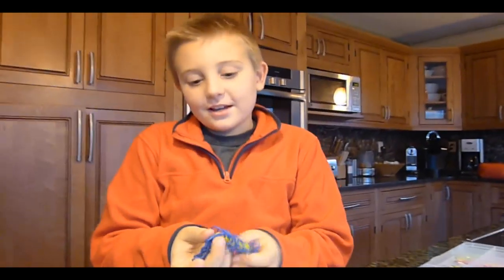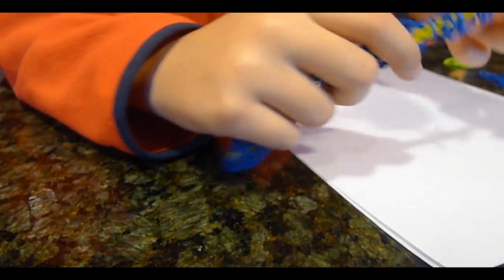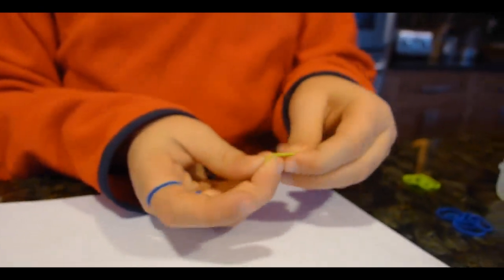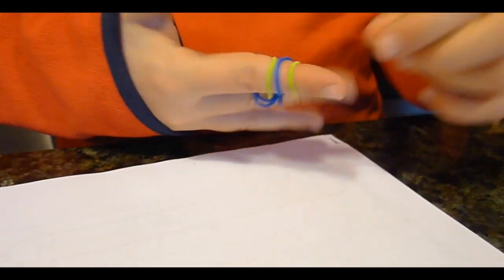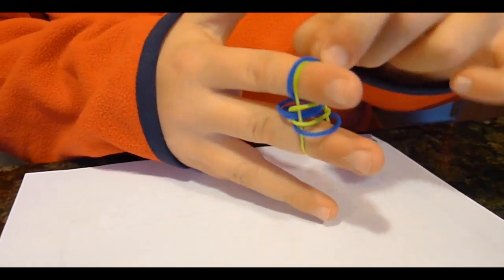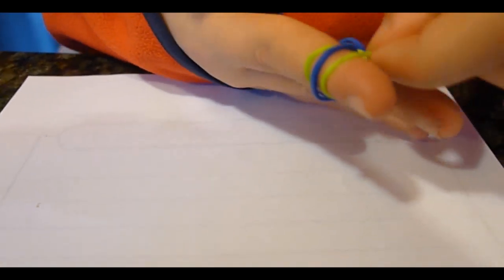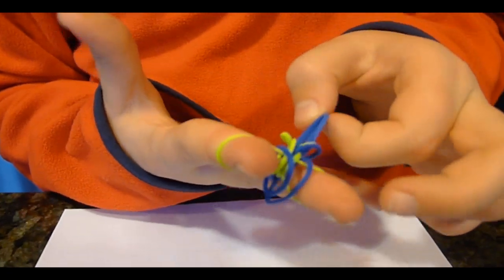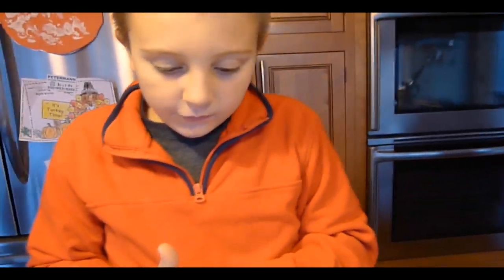How To Make a PufferFish -Rainbow Loom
The Pufferfish Design created from Rainbow Loom Rubberbands is a combination of a single thread with textured loose rubberbands giving volume and girth.